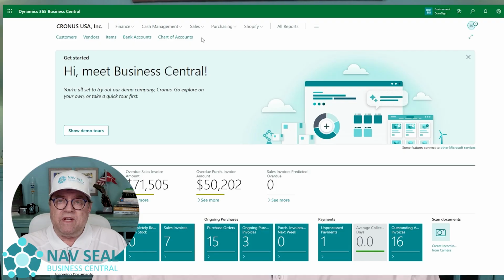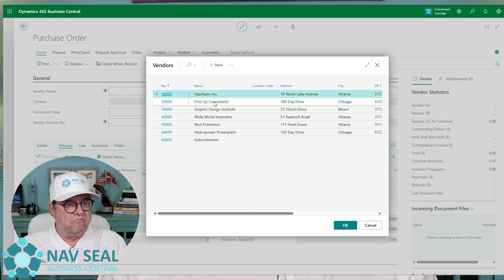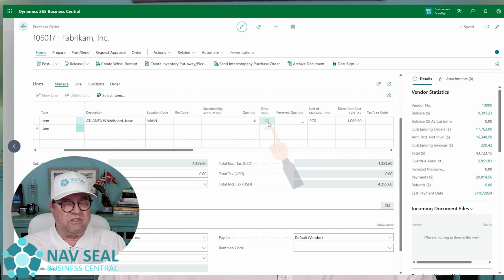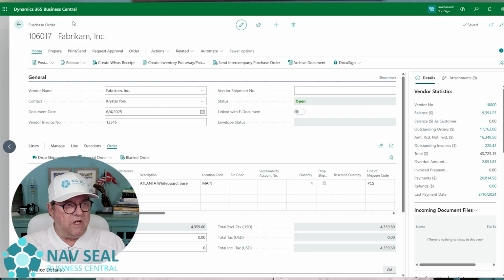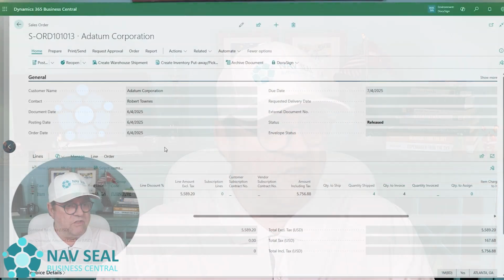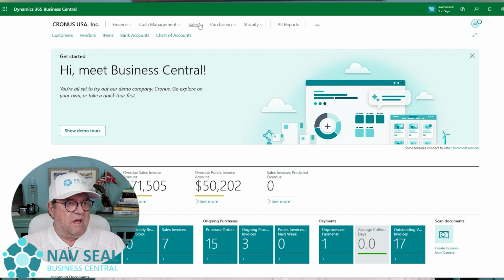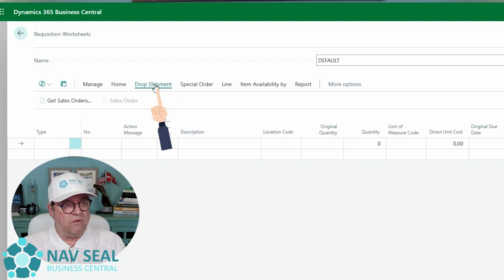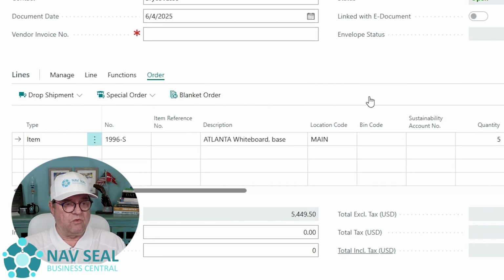Drop shipment | NAV SEAL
Drop shipments! Not all things come through your own warehouse, sometimes things are shipped directly from a third party, e.g. if something needs to be expedited quickly, it's a large volume specialty order, or you just don't carry everything in-house by design - understanding drop shipping can be incredibly powerful! Let's go through the details!

for all your Business Central needs!

Timestamps:
0:00 Intro
0:12 What is drop shipping?
0:52 Setting up a Drop Shipment Sales Order in Business Central
2:38 Linking a Purchase Order to the Drop Shipment Sales Order
7:09 "Posting" the Purchase Order together with the Drop Shipment Sales Order
9:00 Invoicing the Sales Order - a bit cryptic!
10:58 How the documents work together
11:33 Using Requisite Worksheets to create POs if you have a lot of Drop Shipments
16:31 Outro